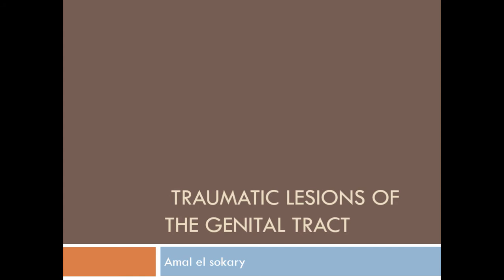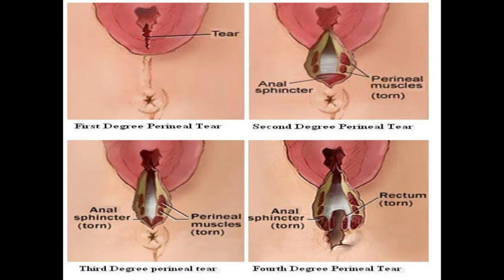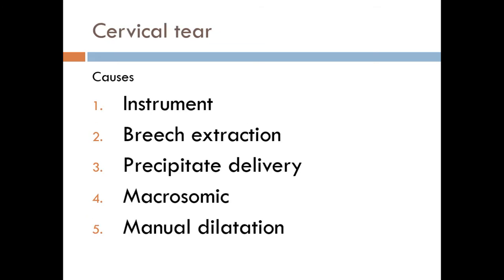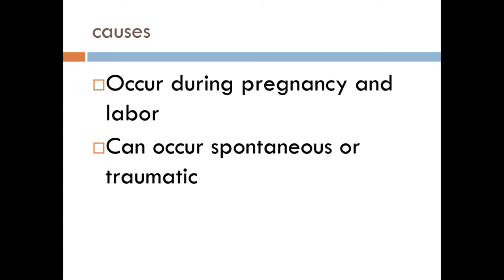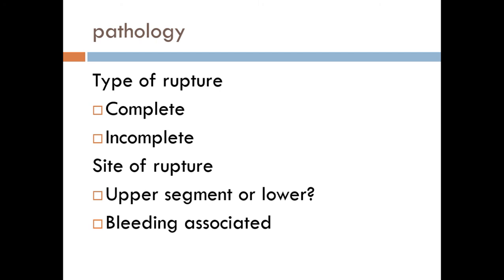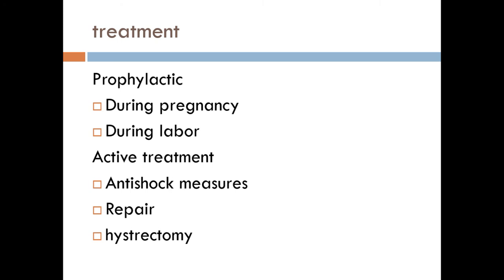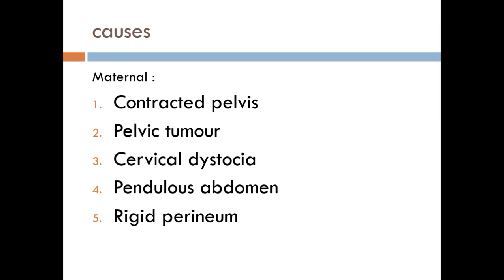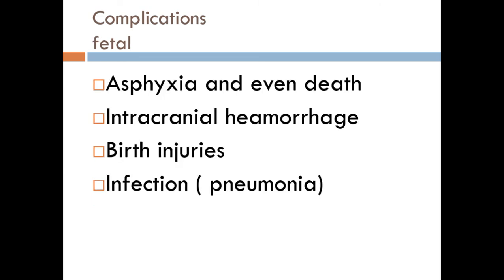lecture Traumatic lesions of the genital tract by Dr Amal Alsokary